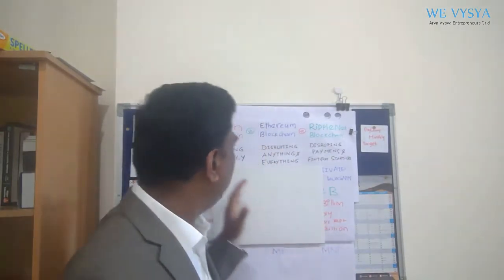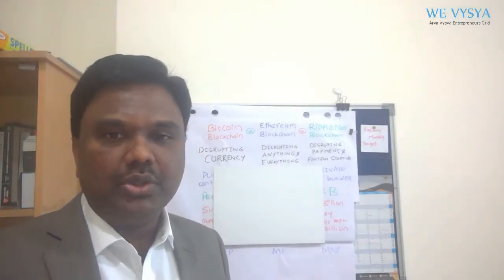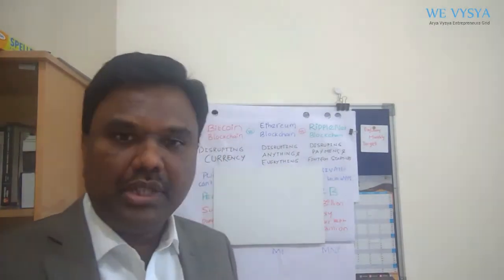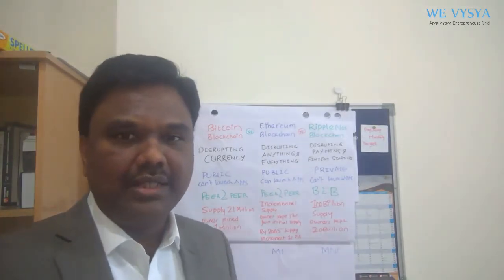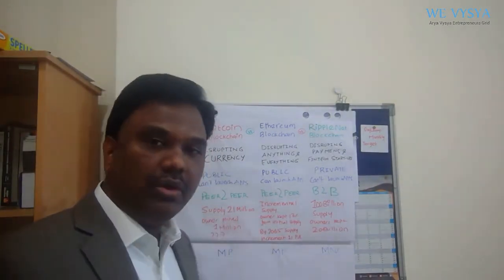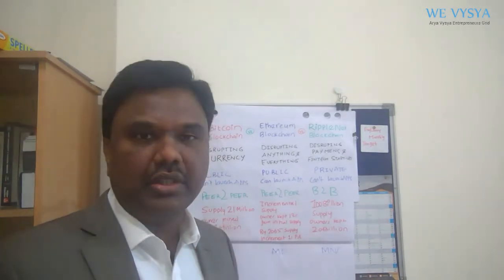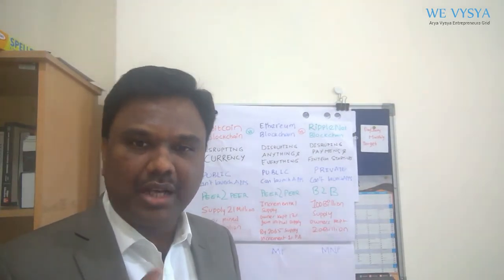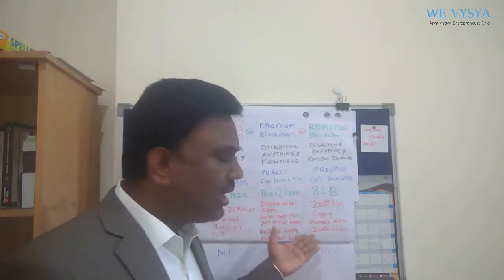Blockchain in Telugu by Radhakrishna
Blockchain is the world's leading software platform for digital assets. Offering the largest production blockchain platform in the world, we are using new technology to build a radically better financial system. Our software has powered over 100M transactions and empowered users in 140 countries across the globe to transact quickly and without costly intermediaries. We also offer tools for developers and real time transaction data for users to analyze the burgeoning digital economy.

About We Vysya

WeVysya strives to enhance your business by building your network. WeVysya helps you to achieve your long term goals by connecting you with the quality business professionals.

We are happy and honoured to have a pool of professional and talented members who are indeed a great spirit of WeVysya

WeVysya works upon the concept of word-of-mouth and thus our team members are known for their dedication, loyalty and perhaps professionalism towards the program. Our team members meet regularly to build solid presentation skills, business relationships and indeed become excellent net workers

We strongly believe in "United we stand, divided we fall." Hence, we are on a mission to unite all and mutually help to build a mammoth business empire for the ages to come.

Come, join hands with us to be the part of the new age business with "WeVysya."